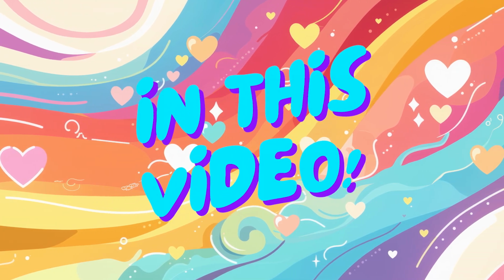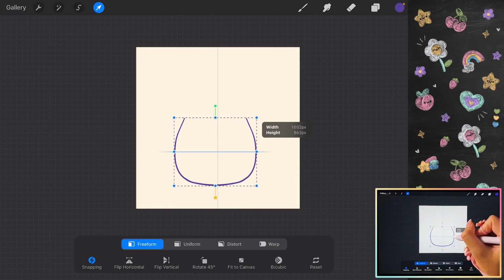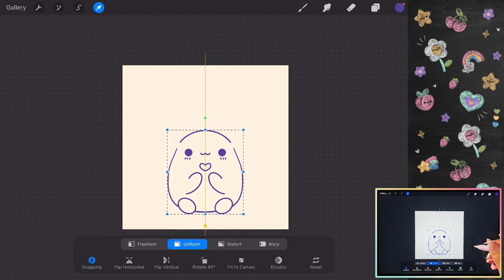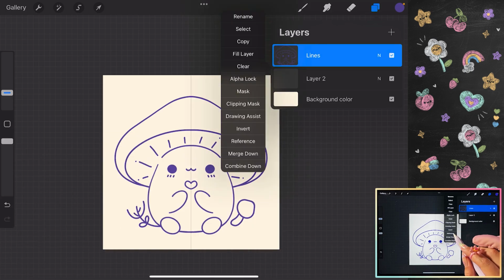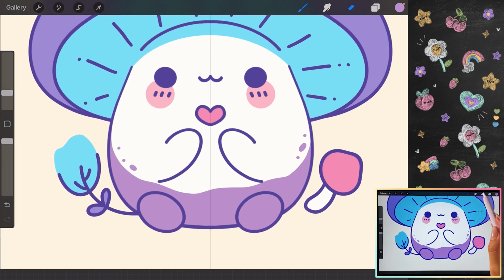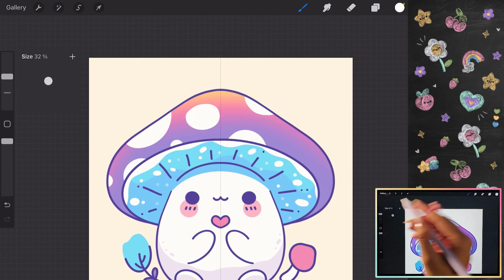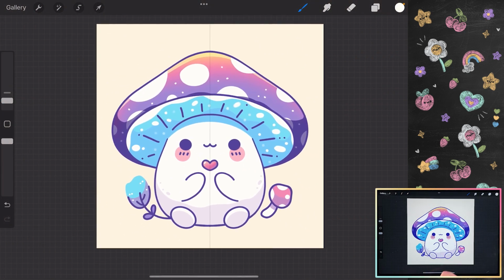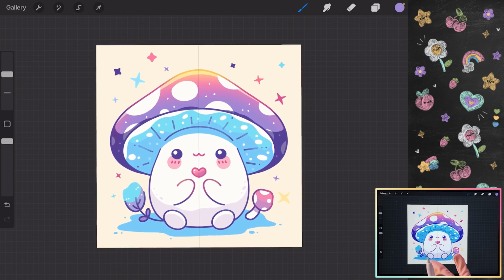How to Draw ⭐ MAGICAL MUSHROOM ⭐ Kawaii PROCREATE Tutorial for Beginners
Ready to create a magical and cute illustration? 🍄✨ In this beginner-friendly Procreate tutorial, you’ll learn how to draw a kawaii magical mushroom step-by-step! Perfect for new digital artists or anyone who loves adorable and whimsical designs, this tutorial covers the essentials of Procreate, with no prior experience needed.

Here’s what you’ll discover:
⭐ How to use the Symmetry Tool for perfect designs
⭐ Easy recoloring with the Reference Tool
⭐ Adding depth with gradients for a smooth look
⭐ Mastering clean details using Alpha Lock & Clipping Masks

Whether you're just starting your digital art journey or looking to level up your kawaii art skills, this tutorial has everything you need. Press play now and start drawing your magical mushroom illustration today!

⏱️ Time codes:
00:00 - Lines
13:40 - Base Colors
17:17 - Additional Colors
27:21 - Final Touches

- Uni 🦄💖